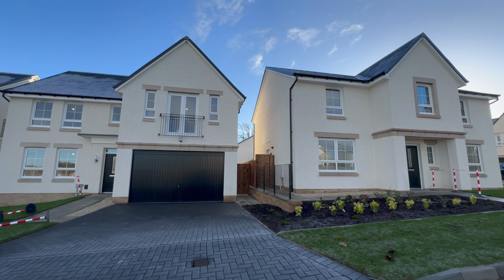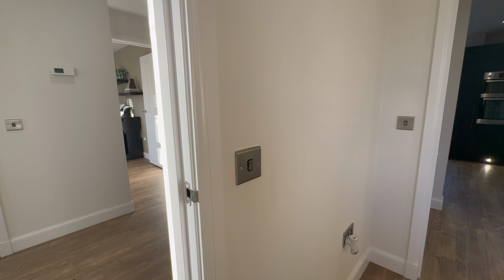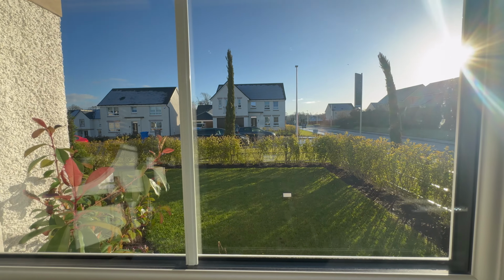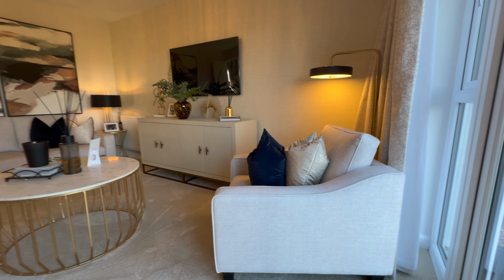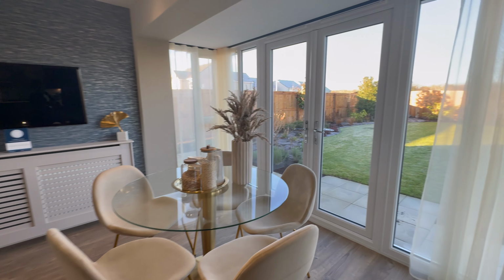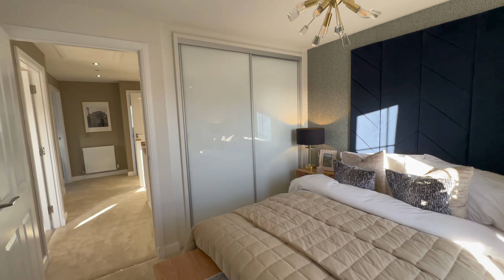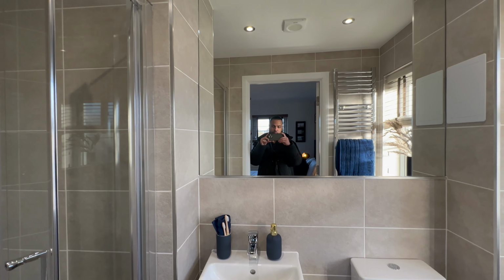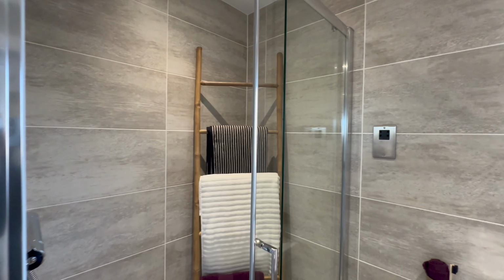INSIDE DAVID WILSON HOMES "THE GLENBERVIE" SHOWHOME AN INCREDIBLE 😍 4BED NEW BUILD HOUSE UK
Join us this week as we take a full tour of this Spacious Newbuild Home by BELLWAY in Edinburgh  Scotland

House Details:

Detached home with double garage
Open-plan kitchen/dining/family room
Separate lounge
Two sets of French doors to garden
Utility room & WC
Four double bedrooms
Two en suites
Family bathroom

Please be advised:
Prices correct at time of publication and are subject to change. The video is of a showhome, therefore, some of the features, fixtures etc come as an upgrade and at a cost. Contact the developer for all pricing and costs.

Created by Kay & DD - @Kay&DD
Filmed & Edited by Kay and DD